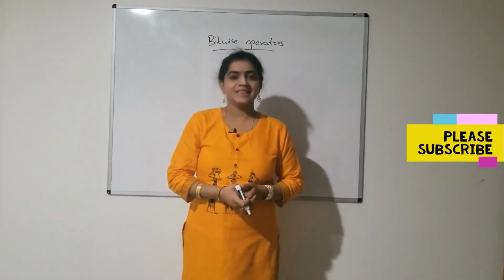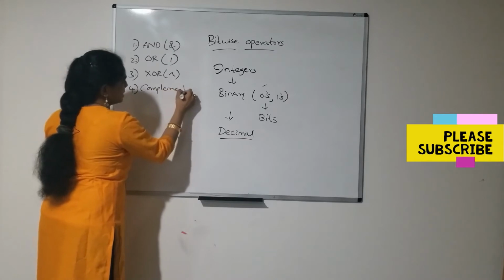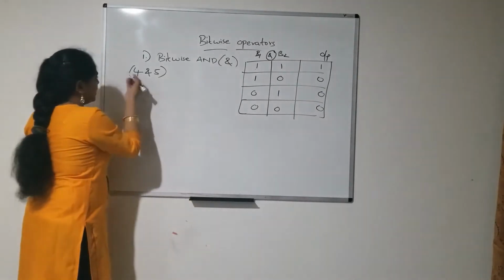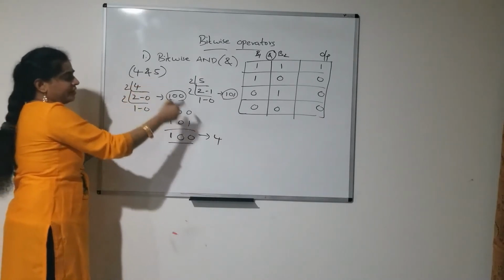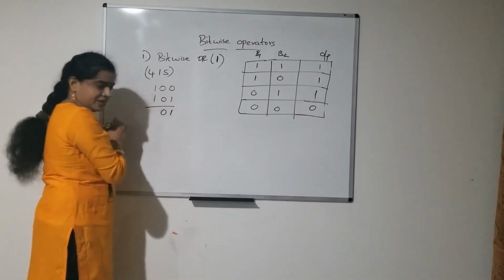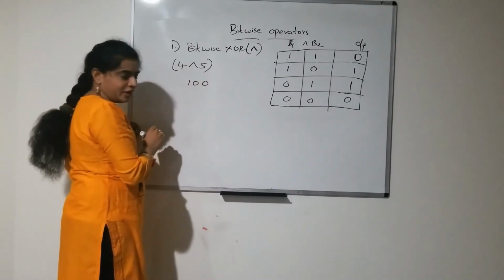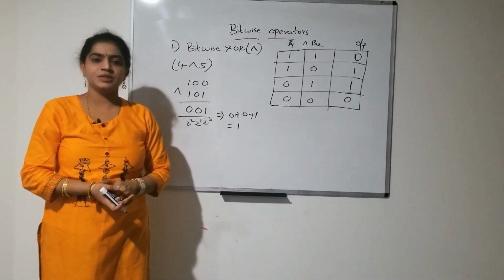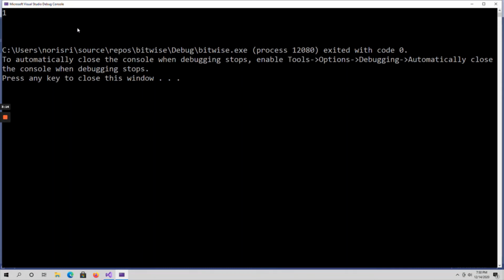C - BITWISE OPERATORS (PART 11)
LEARN C PROGRAMMING FAST AND EASY. HOW TO USER BITWISE OPERATORS IN C LANGUAGE. BITWISE AND, BITWISE OR, BITWISE EXCLUSIVE OR.